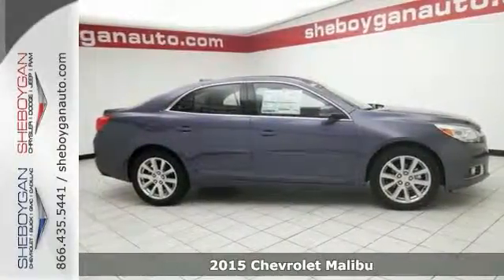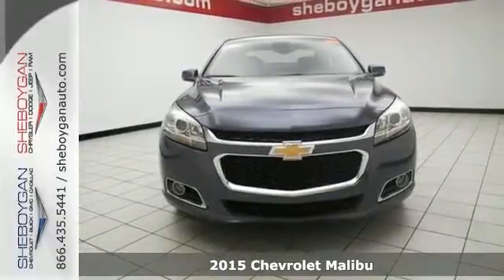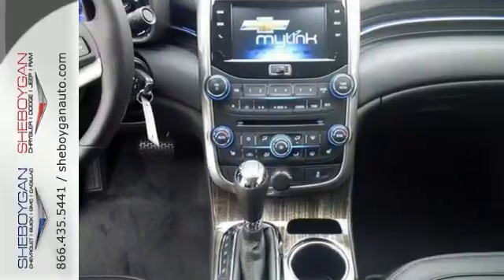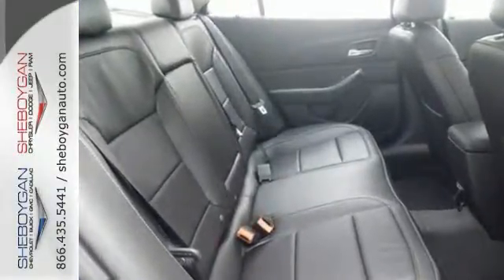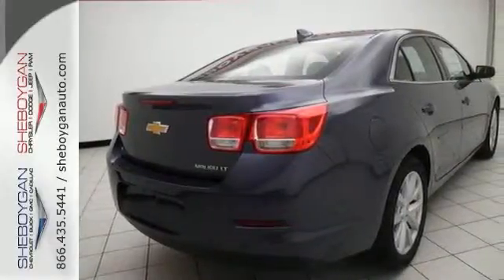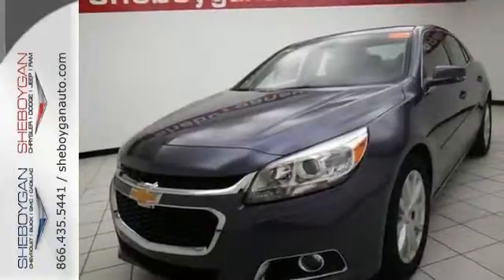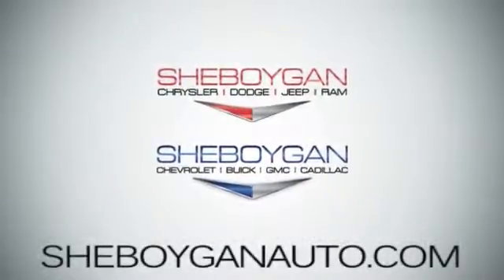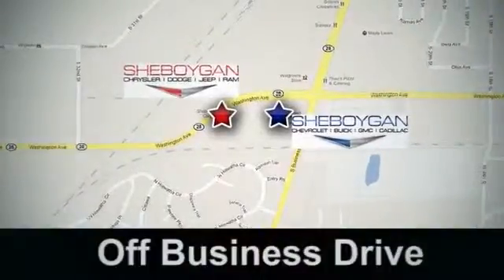2015 Chevrolet Malibu Madison WI Milwaukee, WI Z1039 - SOLD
Year: 2015
Make: Chevrolet
Model: Malibu
Trim: LT w/2LT
Engine: 2.5L 4 cyls
Transmission: Automatic 6-Speed
Color: Atlantis Blue Metallic
Stock #: Z1039
VIN: 1G11D5SL9FF173365
Oh yeah!! This super Sedan is just waiting to bring the right owner lots of joy and happiness with years of trouble-free use. Standard features include: Bluetooth Remote power door locks Power windows with 4 one-touch Automatic Transmission 4-wheel ABS brakes Air conditioning with dual zone climate control Cruise control Audio controls on steering wheel Traction control - ABS and driveline Multi-function remote - Trunk/hatch/door/tailgate remote engine start Tilt and telescopic steering wheel Power heated mirrors 8-way power adjustable drivers seat Head airbags - Curtain 1st and 2nd row Passenger Airbag 196 hp horsepower 2.5 liter inline 4 cylinder DOHC engine 4 Doors Front-wheel drive Front fog/driving lights Compass External temperature display Tachometer Overhead console - Mini with storage Power steering Clock - In-radio display Trip computer Satellite communications - OnStar Directions & Connections Video Monitor Location - Front Intermittent window wipers Privacy/tinted glass Rear bench seats Front seat type - Bucket Knee airbags - Driver and passenger Daytime running lights Dusk sensing headlights Signal mirrors - Turn signal in mirrors Stability control Remote engine start Tire pressure monitoring system Rear defogger Center Console - Full with covered storage... Are you looking for a Dealership you can trust and actually enjoy your car buying experiencea€¦look no further. Our Mission Statement is to treat our customera€TMs with enthusiasm in providing automotive products and services that exceed your expectations. Now many dealers may say things like this however at Sheboygan Chevrolet Chrysler we a€œwalk ita€ with pride! Our Sales personnel are non-commissioned which means we pay their wages not you! Having trouble finding that perfect vehiclea€¦please allow Sharon or Steve in our Internet Department help find it for you!

Address:
3400 S. Business Drive